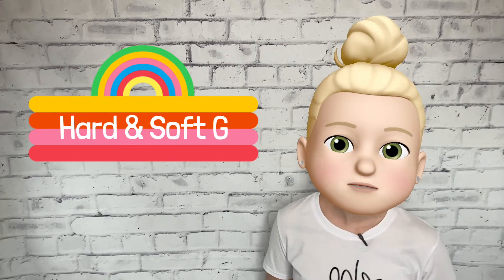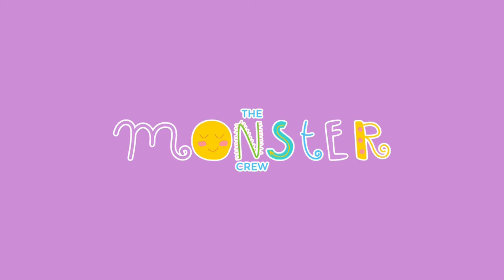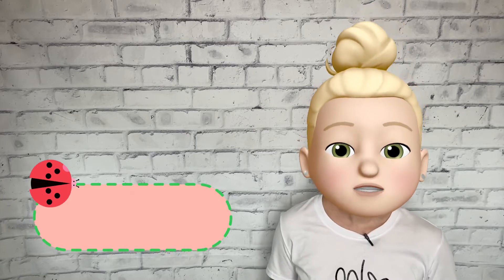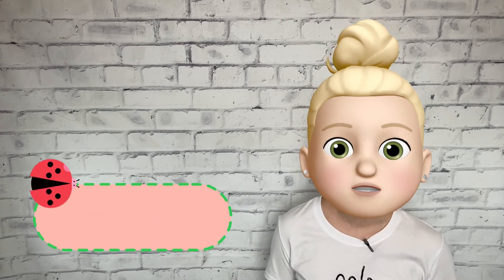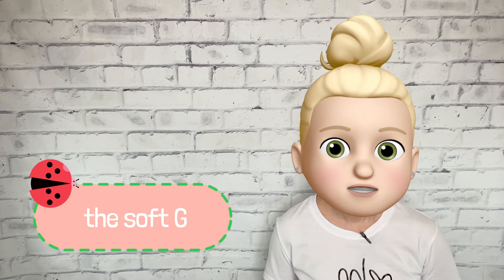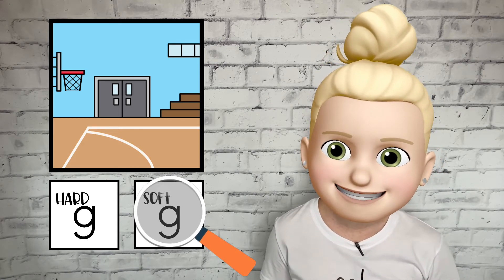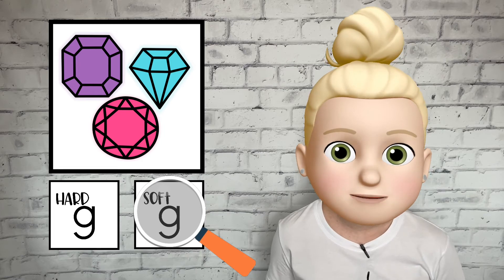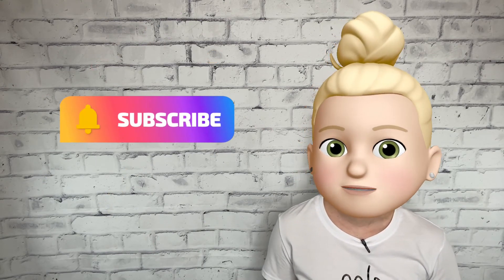Hard and Soft G | Phonics for Kids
Learn all about the Hard and Soft G Sounds in this Phonics Lesson!

👋 Hi there! I’m Jessica, creator of The Monster Crew. I created this learning video to help my daughter learn about phonics. I hope that you and your kids enjoy!